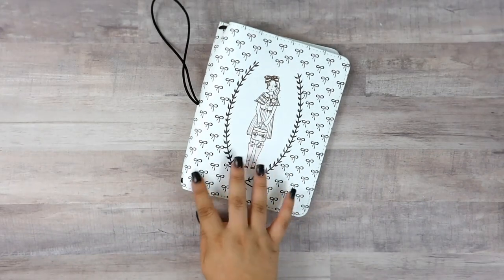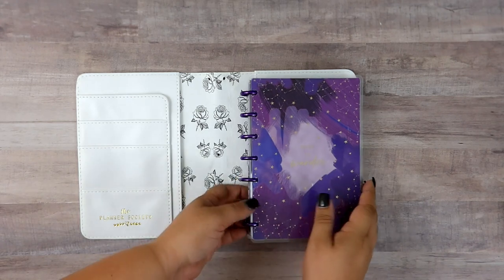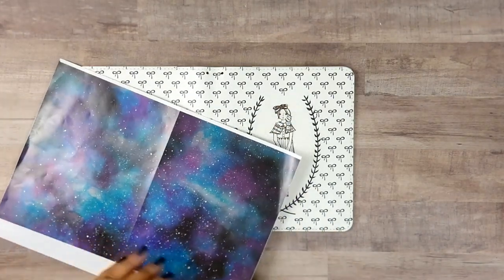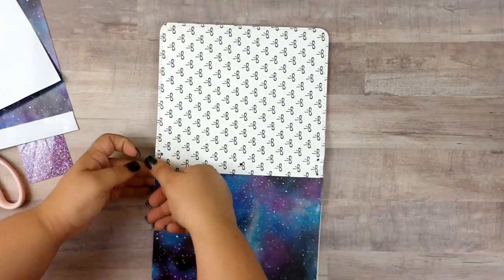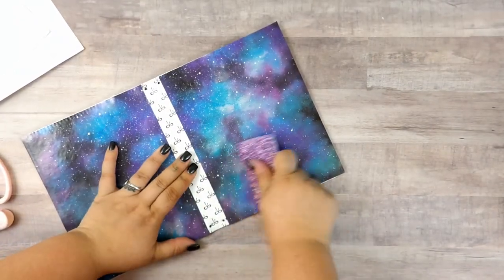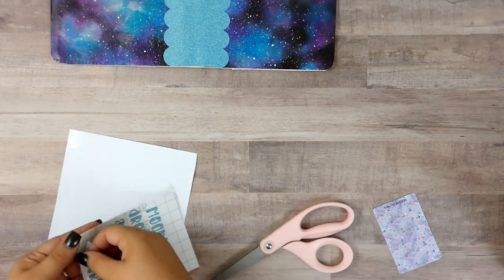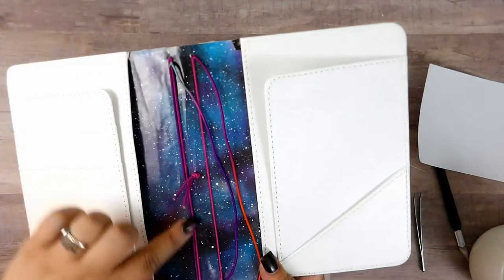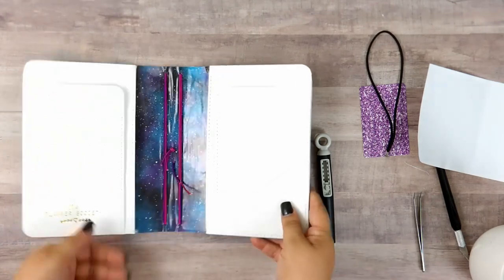Destroying my TPS TN Cover- Happy Planner Mini TN Hybrid Set up and Flip Through- The Stargazer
Just here for the flip through? It's here: 31:20

No, This title isn't click-bait. I really did take apart my Planner Society B6 Wide cover! I am still searching for planner peace, and I think with this little make over, I may just have found it!

Links:
My Etsy shop